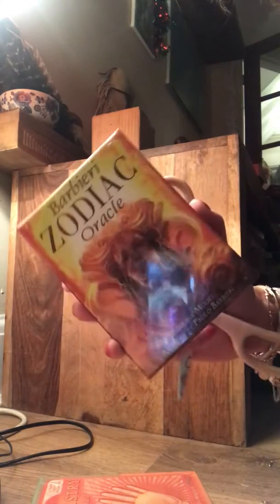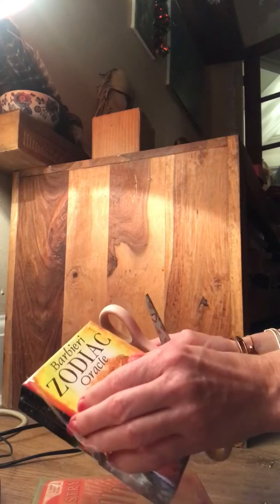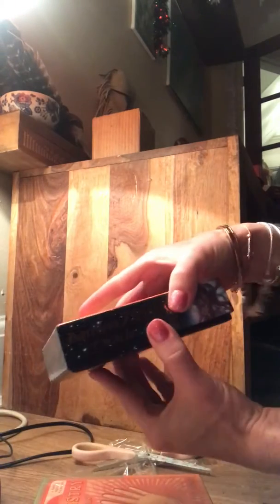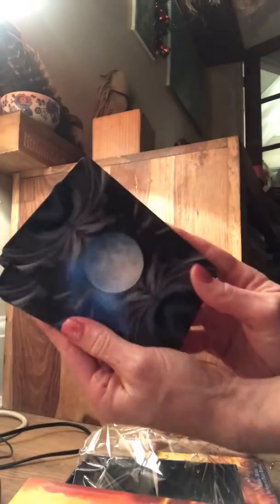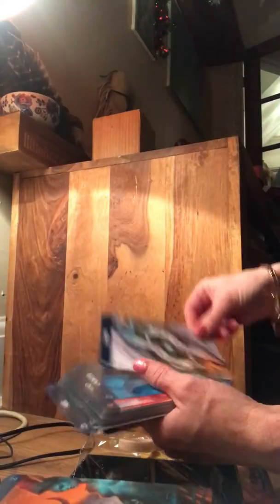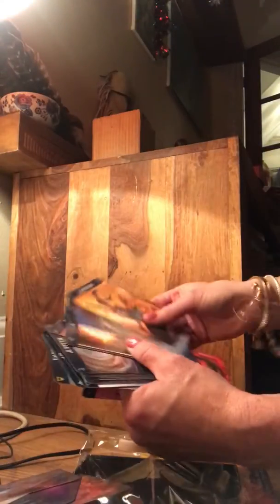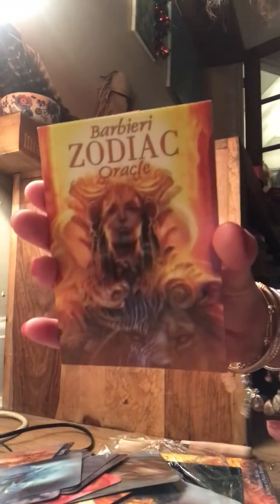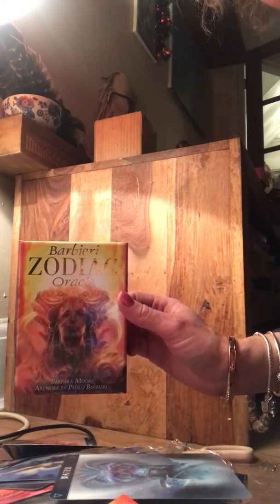New zodiac cards